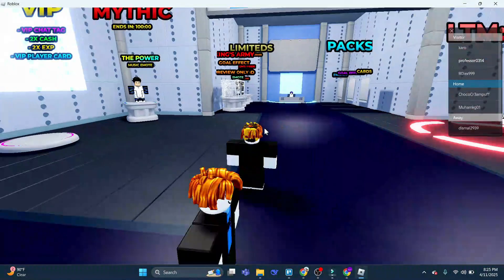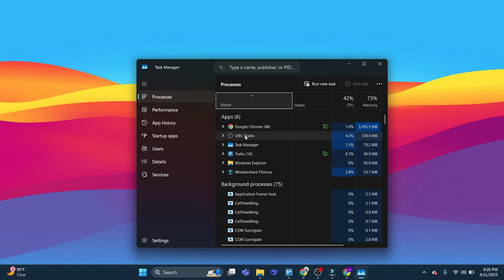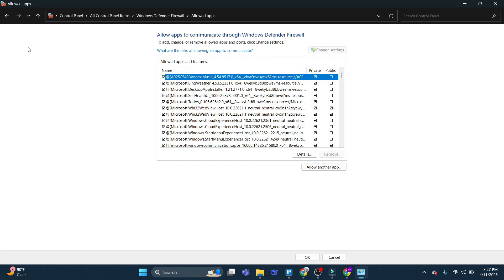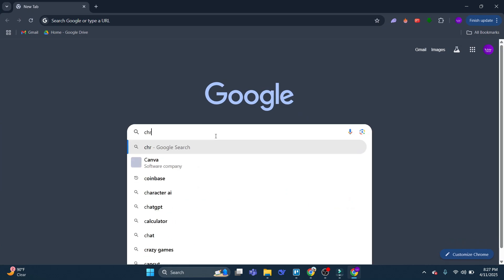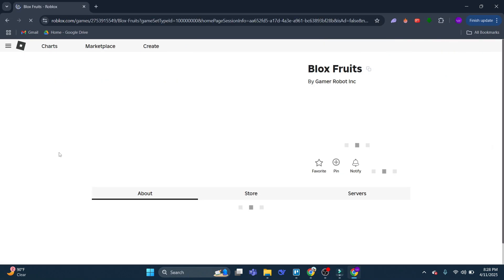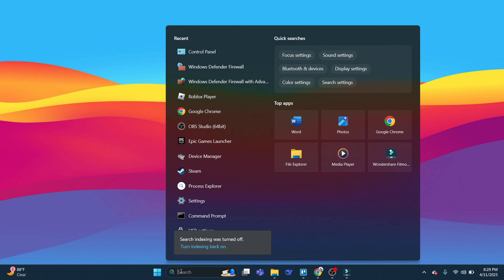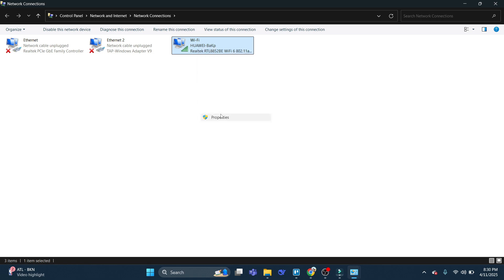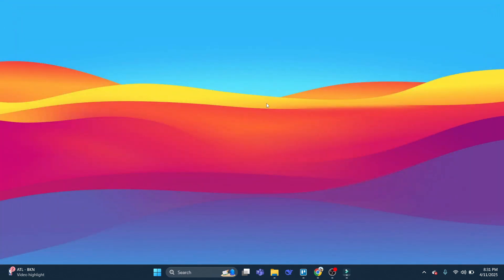How To Get Low Ping In Roblox (2025)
In this video, I’ll show you how to get low ping in Roblox in 2025, step by step. If you're experiencing lag or high latency, I’ll guide you through effective methods to reduce ping and improve your gaming experience.